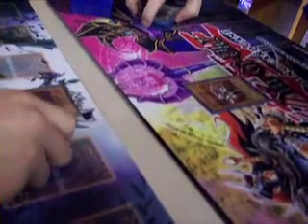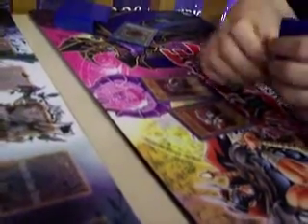Yu-Gi-Oh! Crimson Crisis Box Tournament Semi-Finals Part 1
Top 4 Match between a Removal deck and a plant deck.